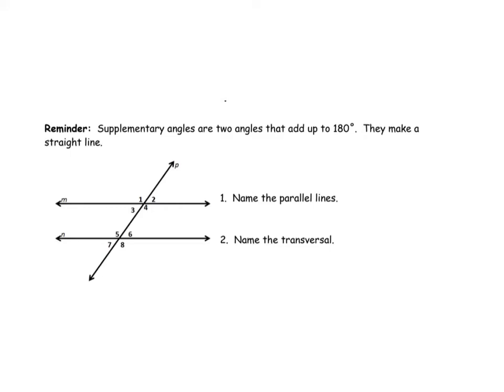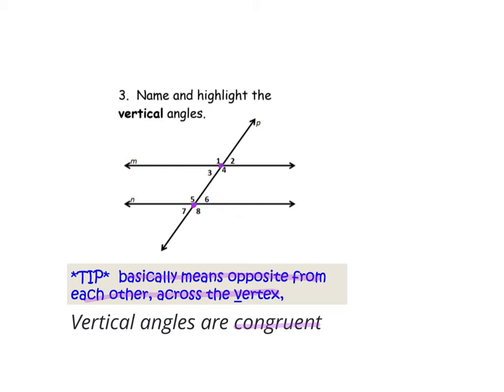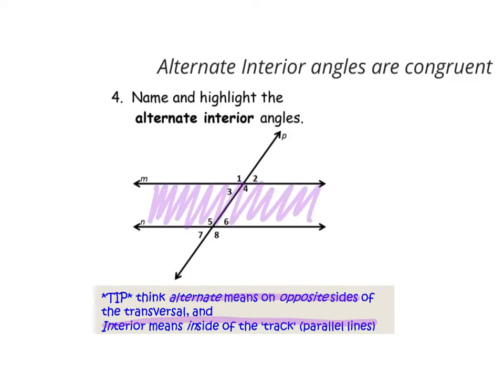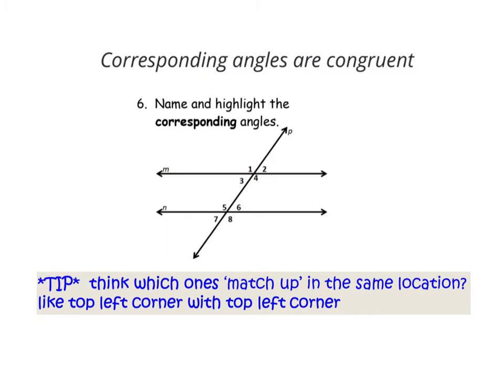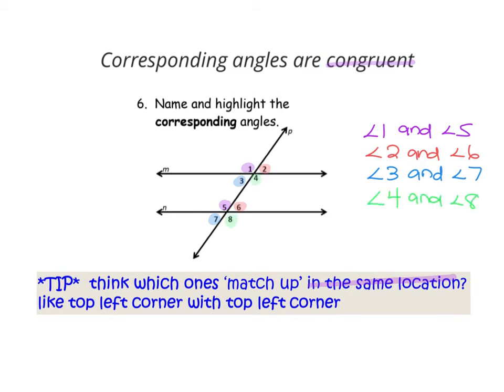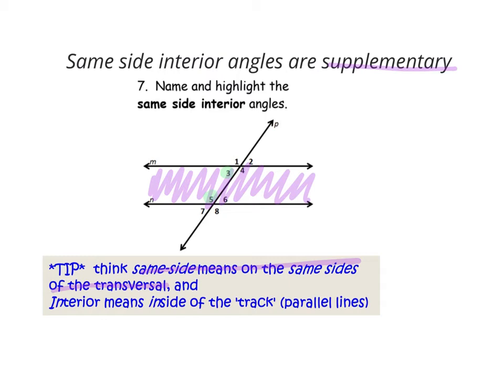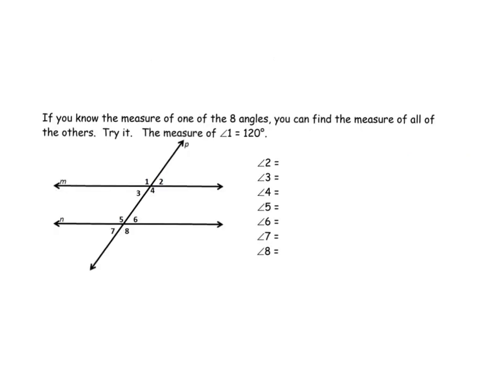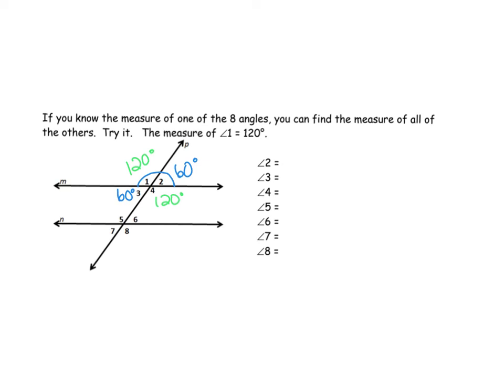Parallel lines cut by a transversal